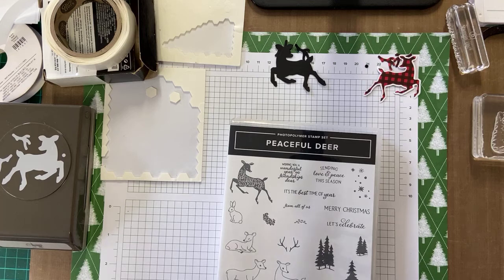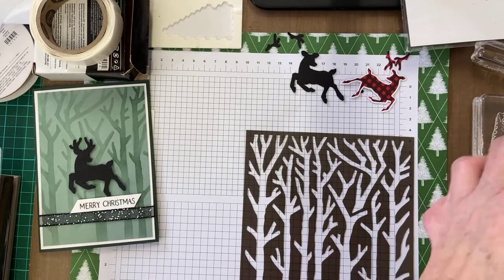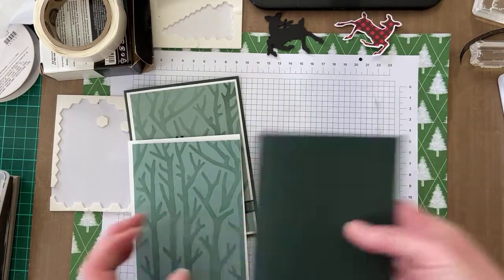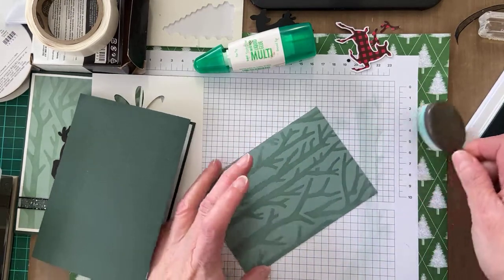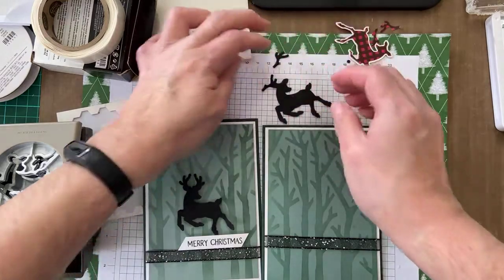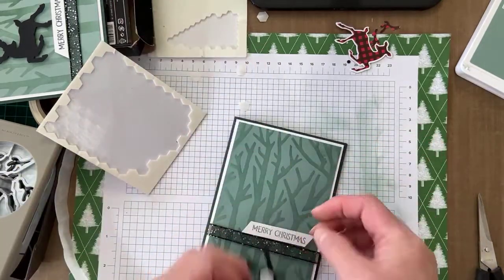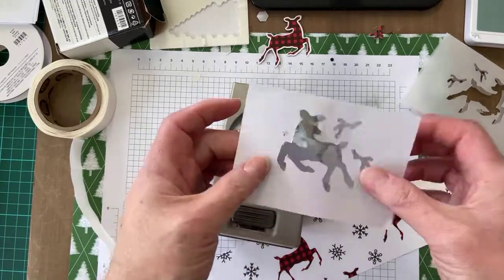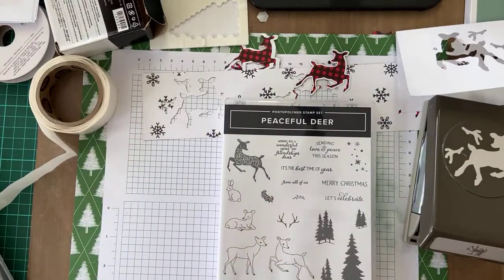Presenting the Peaceful Deer bundle by Tina Hewett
Replay of part 4 of a Facebook Live event held on 4 September by the Create Together Stampers team of Stampin' Up Demonstrators.